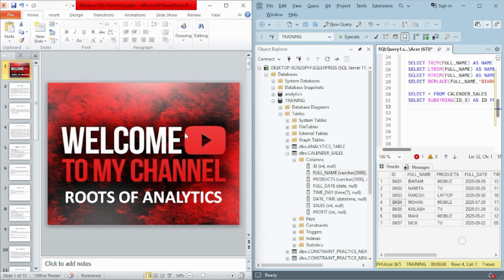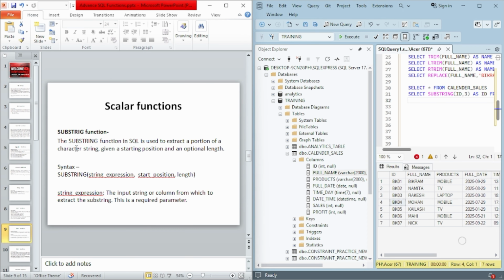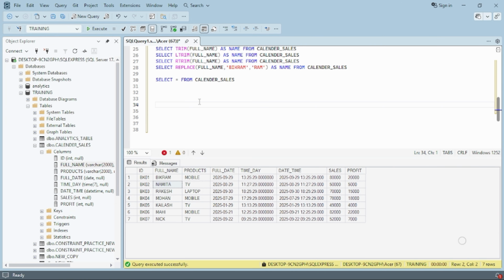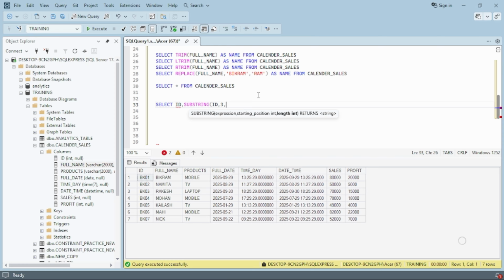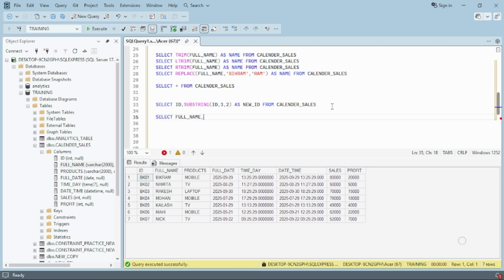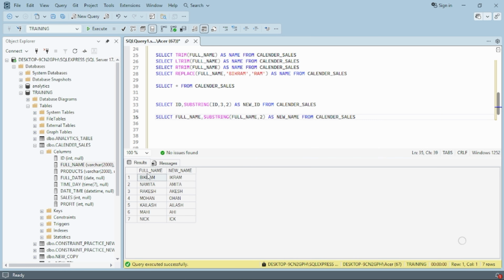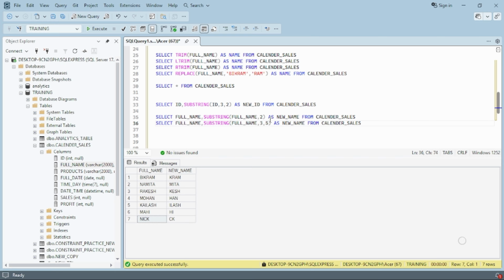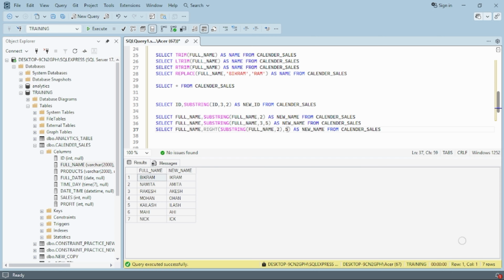SUBSTRING Function in SQL Explained | Extract Text from String with Examples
In this video, you will learn the SUBSTRING function in SQL step by step with clear examples.
The SUBSTRING function is used to extract a specific part of a string from a database column, which is very useful in data cleaning, reports, and real-world SQL queries.
👉 What you’ll learn in this video:
What is SUBSTRING function in SQL
Syntax of SUBSTRING in SQL
How to extract characters from a string
SUBSTRING with real-time examples
SUBSTRING vs other string functions
This tutorial is perfect for beginners, students, and working professionals preparing for SQL interviews.